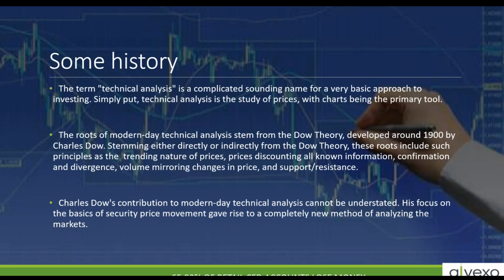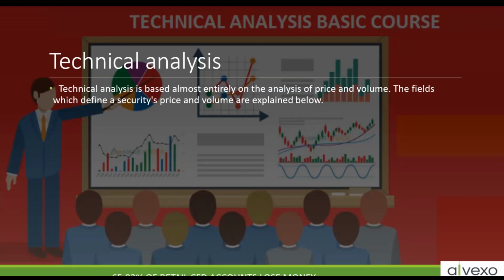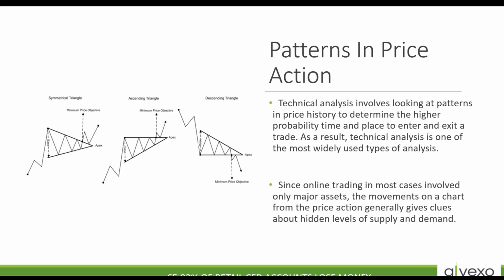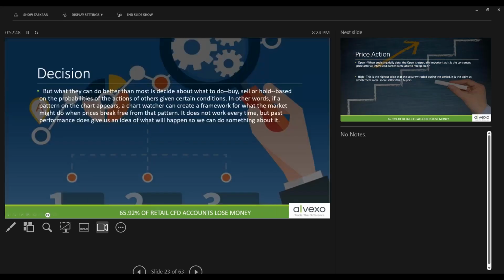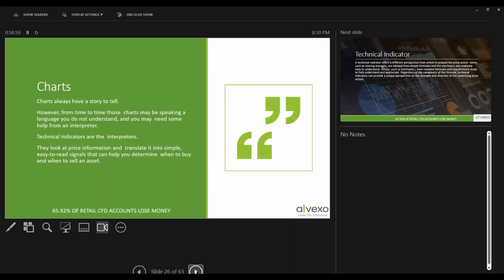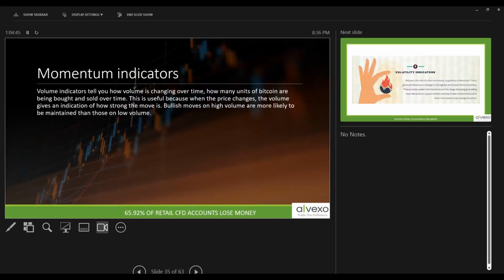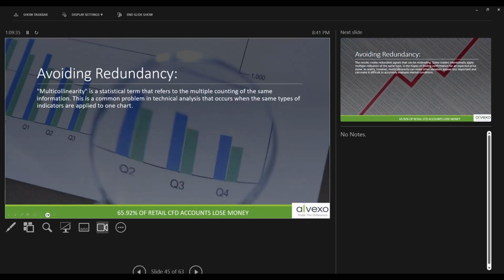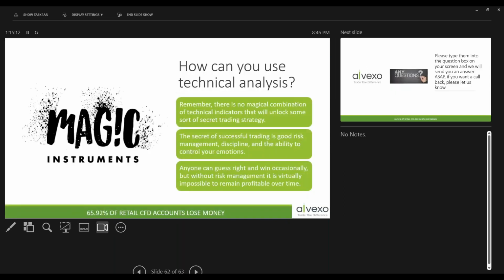Advanced Techniques in Technical Analysis for Expert Traders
Master Advanced Technical Analysis: Essential Techniques for Forex Traders

Elevate your trading skills with our comprehensive course, 'Advanced Techniques in Technical Analysis for Expert Traders.' Designed specifically for traders looking to deepen their understanding of technical analysis, this course provides expert insights into using sophisticated techniques within the forex market.

What You'll Learn:

Key Technical Indicators: Gain proficiency in utilizing moving averages, Relative Strength Index (RSI), and Fibonacci retracements to predict market movements accurately.
Charting Techniques: Master the art of drawing trend lines, identifying support and resistance levels, and interpreting crucial chart patterns like head and shoulders, triangles, and flags.
This course is perfect for traders who already have a basic understanding of forex trading but wish to advance their technical analysis skills. Whether you're aiming to refine your trading strategy or enhance your market predictions, this course offers valuable tools and knowledge to help you succeed.